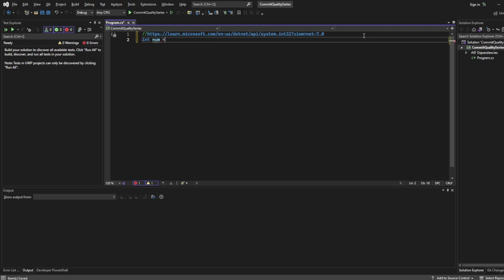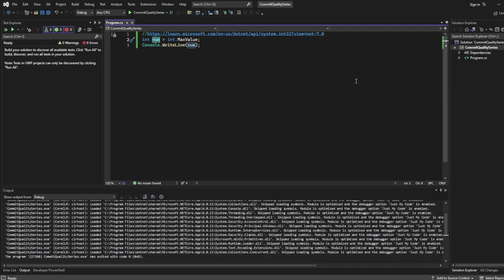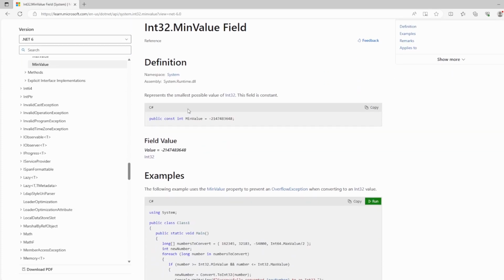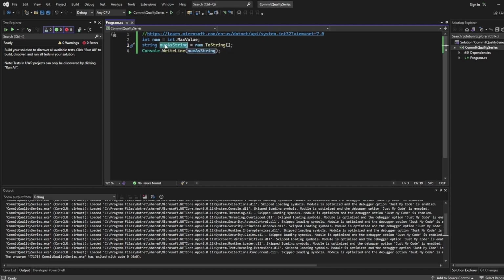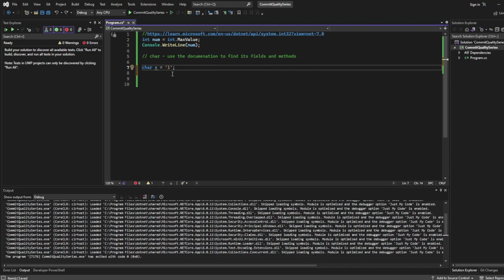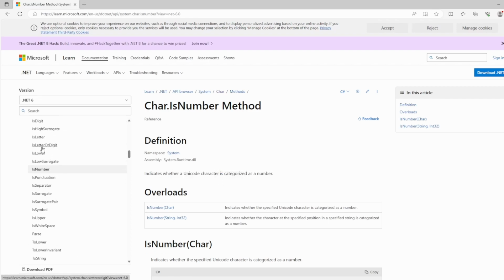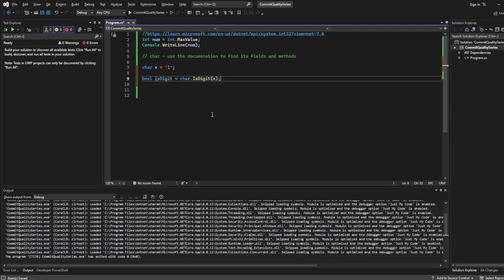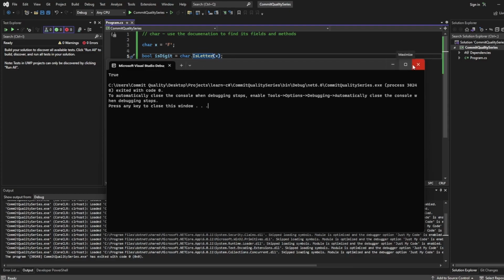Learn C# - Members